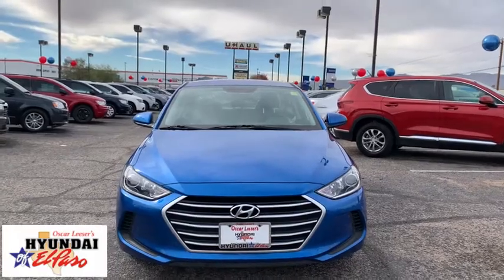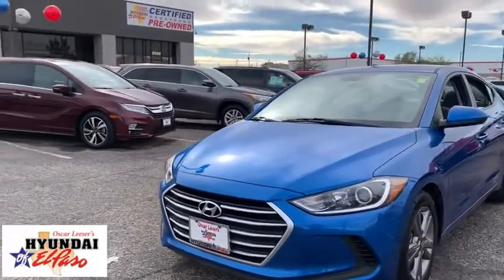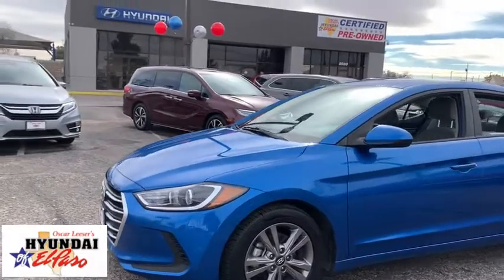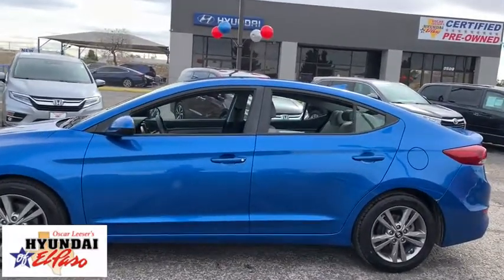2018 Hyundai Elantra El Paso, Las Cruces, Alamogordo, Ruidoso, Carlsbad NU387543A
Electric Blue Used 2018 Hyundai Elantra available in El Paso, Texas at Hyundai of El Paso. Servicing the Las Cruces, Alamogordo, Ruidoso, Carlsbad, TX area.

2018 Hyundai Elantra SEL Electric Blue 2.0L 4-Cylinder DOHC 16V 6-Speed Automatic with Shiftronic FWD Bluetooth, Backup Camera, Apple Carplay/Android Auto, Air Conditioning, Apple CarPlay & Android Auto, Blind spot sensor: Blind Spot Detection (BSD) with Lane Change Assist (LCA) warning, Cloth Seat Trim, Exterior Parking Camera Rear, Illuminated Door Sills, Illuminated entry, Radio: AM/FM/HD/SiriusXM/MP3 Display Audio, Remote keyless entry, Speed control, Steering wheel mounted audio controls, Telescoping steering wheel, Tilt steering wheel. CARFAX One-Owner. Certified. 28/37 City/Highway MPGbrbrHyundai Certified Pre-Owned Details:brbr  * Roadside Assistancebr  * 173+ Point Inspectionbr  * Limited Warranty: 60 Month/60,000 Mile (whichever comes first) from original in-service datebr  * Vehicle Historybr  * Warranty Deductible: $50br  * Includes 10-year/Unlimited mileage Roadside Assistance with Rental Car and Trip Interruption Reimbursement; Please see dealers for specific vehicle eligibility requirements. 10-Year/100,000 Mile Hybrid/EV Battery Warrantybr  * Powertrain Limited Warranty: 120 Month/100,000 Mile (whichever comes first) from original in-service datebrbrAwards:br  * 2018 KBB.com 10 Coolest New Cars Under $20,000   * 2018 KBB.com 10 Best Sedans Under $25,000   * 2018 KBB.com 5-Year Cost to Own Awards   * 2018 KBB.com 10 Most Awarded Brands